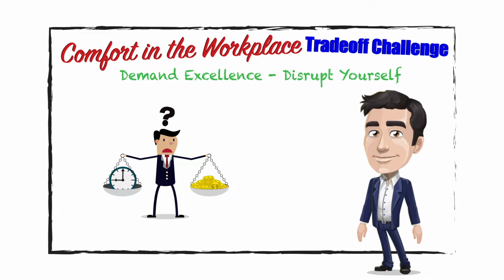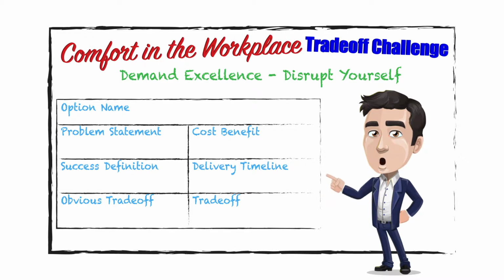Tool 9 - Demand Excellence - Tradeoff Challenge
When developing and considering options don't get fooled by what seems to be obvious tradeoffs.  Challenge the norms and push your team to use the creativity you know they have.